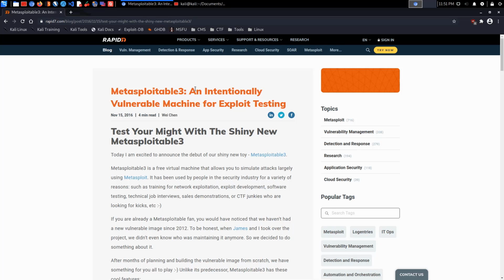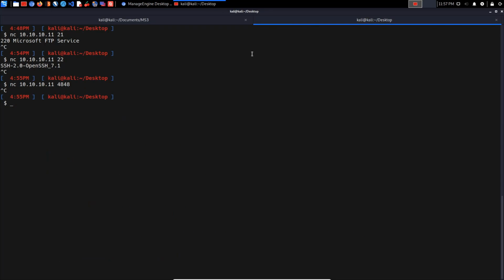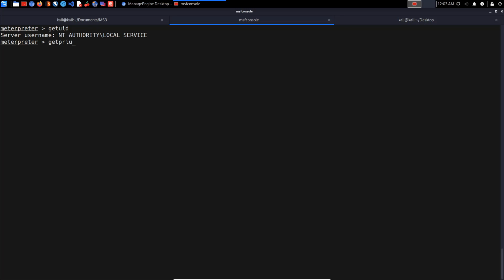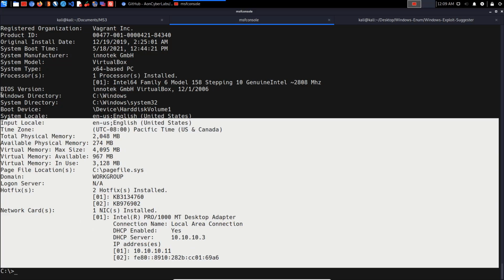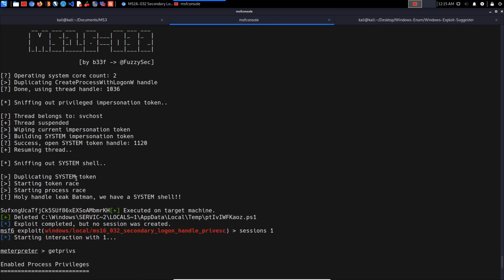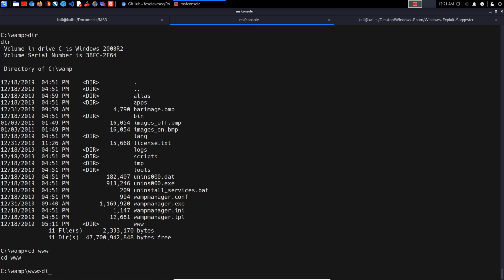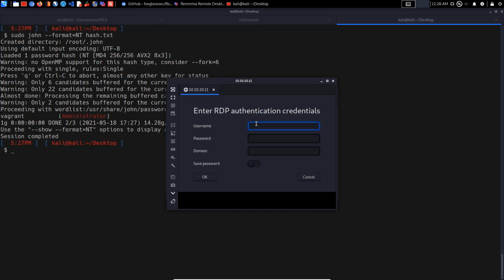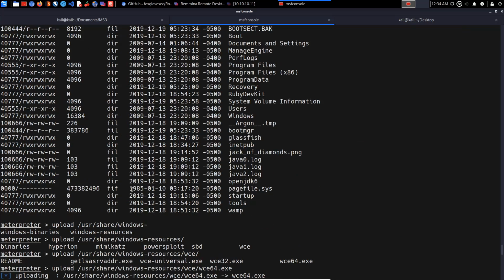Windows Privilege Escalation Tutorial For Beginners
In this video, I will be demonstrating how to perform privilege escalation on Windows through various tools and techniques. We will take a look at performing local enumeration, using the windows-exploit-suggester, performing token impersonation attacks, and dumping hashes. We will also be exploring the pass the hash attack and how to use NTLM hashes to obtain elevated privileges on the target Windows system.